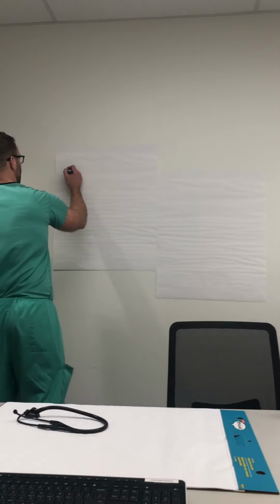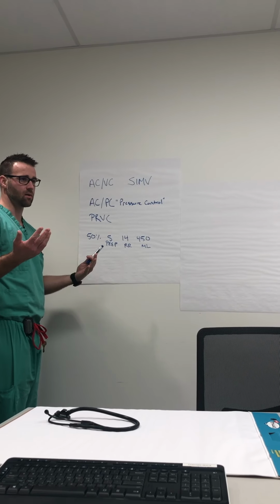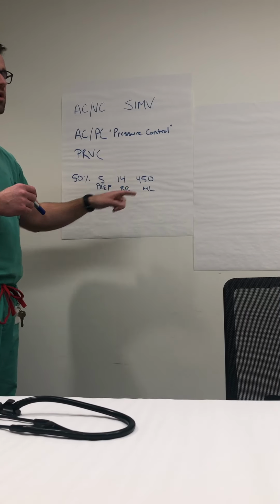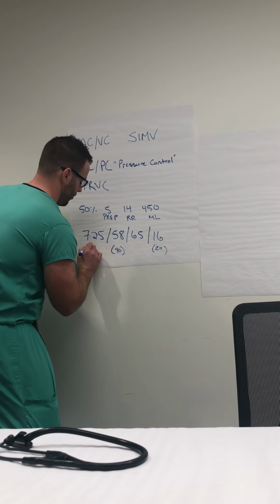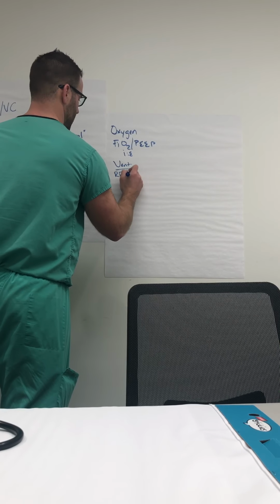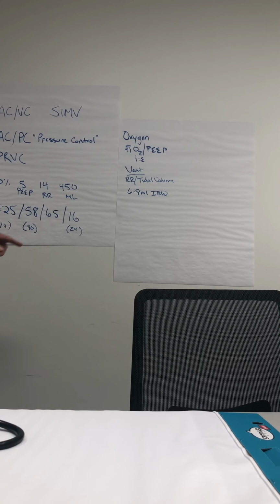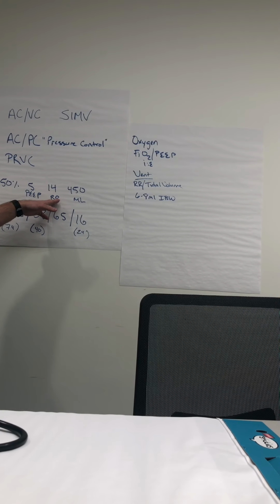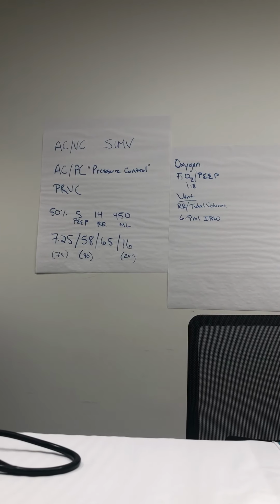Hemodynamics and Ventilation Part 1